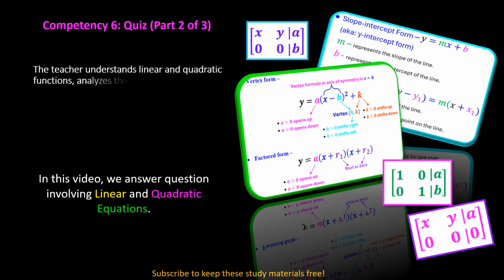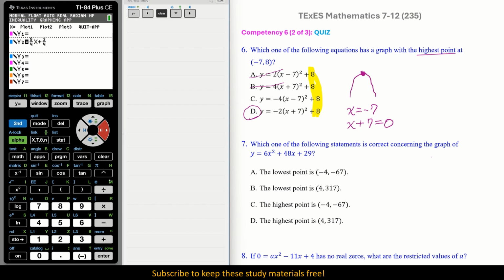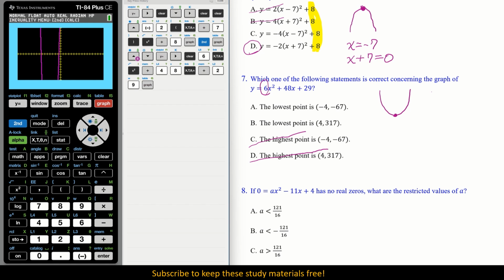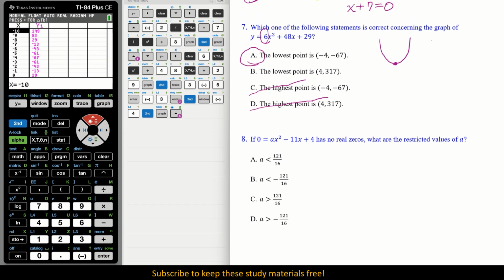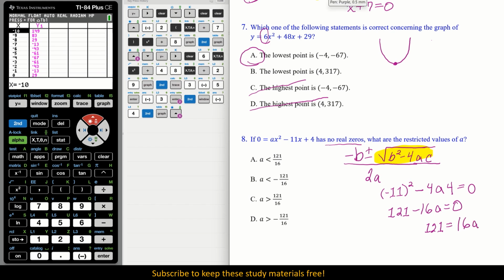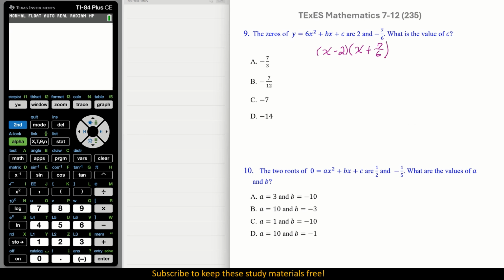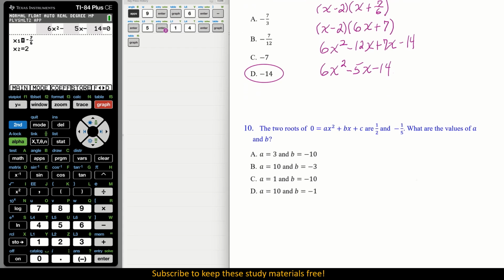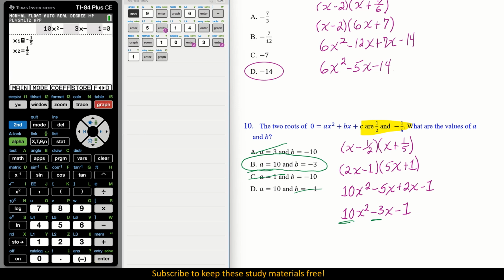TExES 7-12 (235) Math Exam Competency 6: Quiz Part (2 of 3)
Applications with Quadratics:
 * Distance and rates with Quadratics
 * Geometric figures and Quadratics
 * One Variable and Quadratics on TI-84
 * Real and Complex Roots on TI-84
Properties of Linear Equations:
 * Slopes of linear equations
 * Types of Slopes
 * Slope-intercept Form
 * Point Slope Form
 * Y-intercept on TI-84
Properties of Linear Systems:
 * Solutions of linear systems
 * Augmented matrix
 * Missing coefficients of systems
 * Linear Systems on TI-84